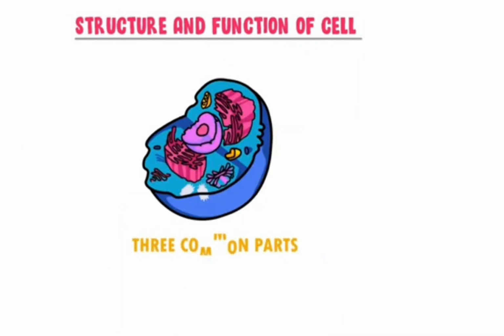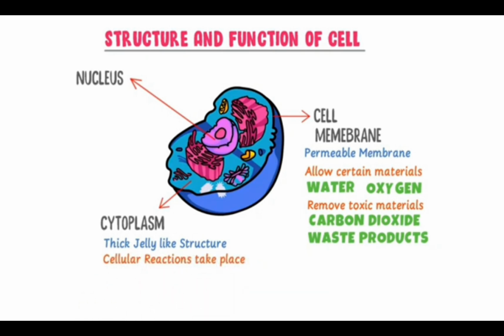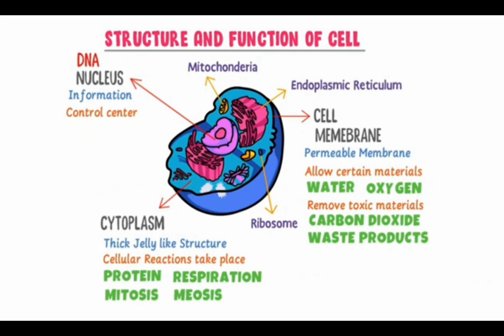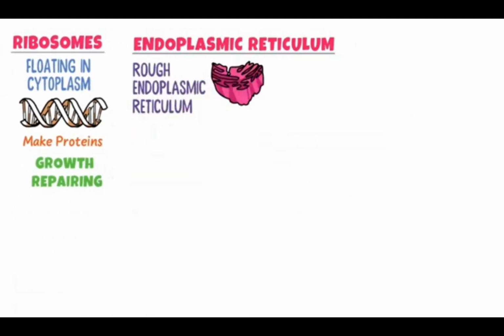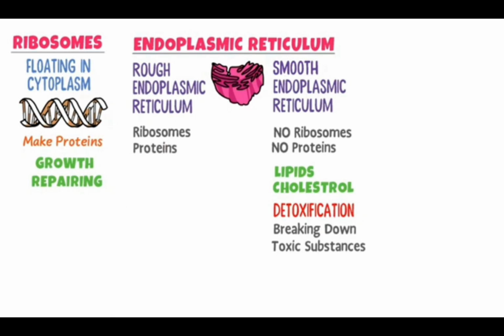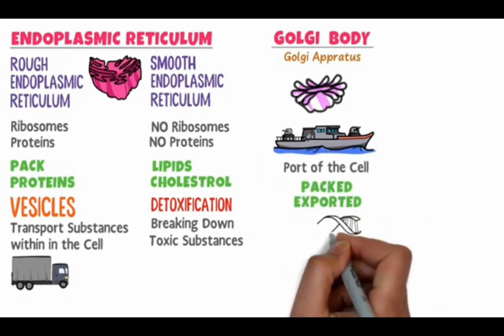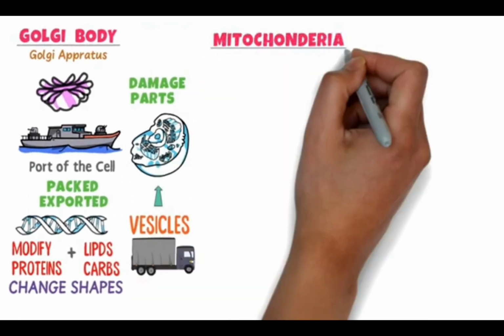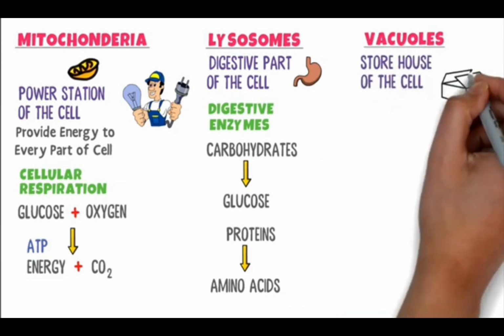cell structure and functions of cell organelles